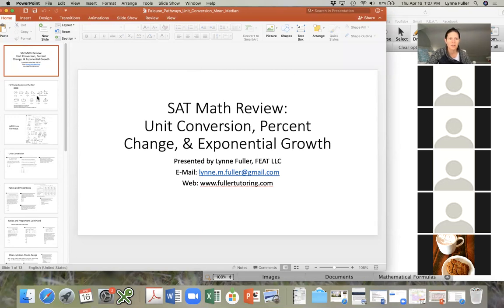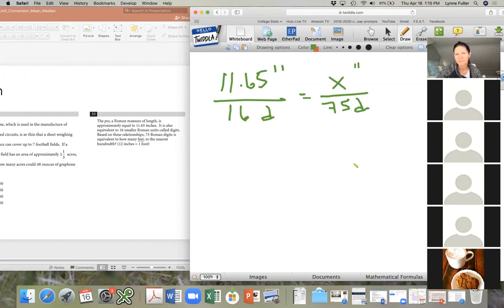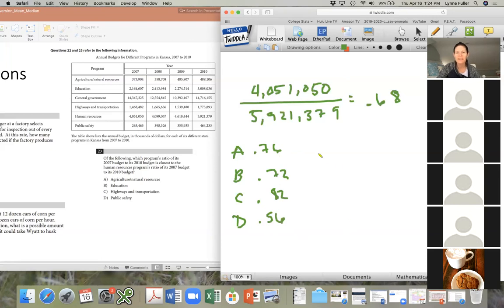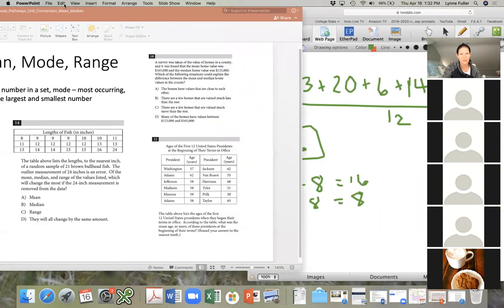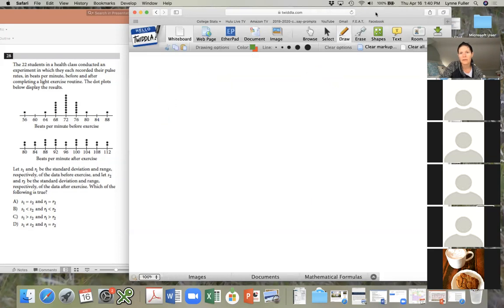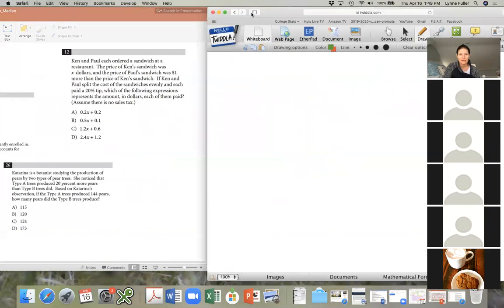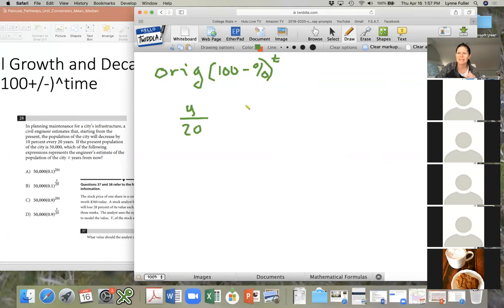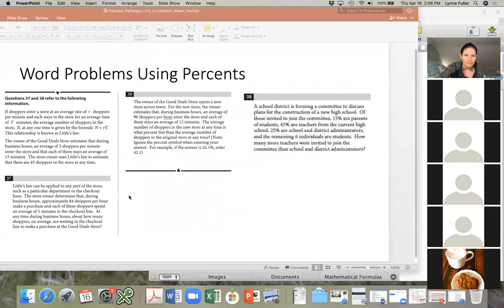Word Problem Review for Standardized Testing